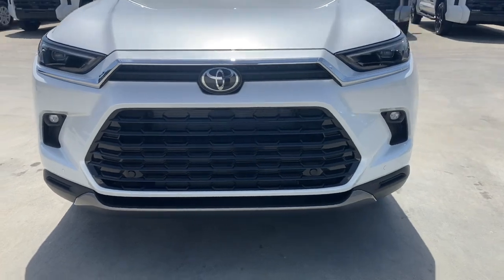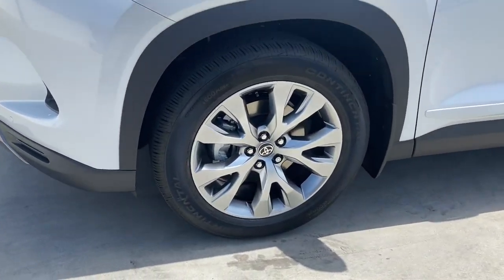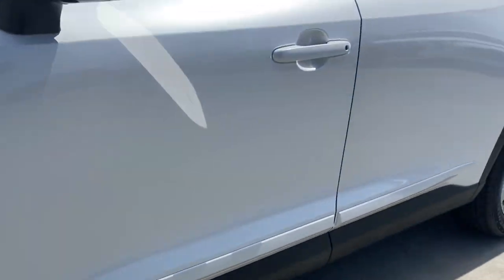2024 Toyota Grand_Highlander Westminster, Costa Mesa, Garden Grove, Long Beach, Huntington Beach, CA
5TDAAAA55RS016674 Wind Chill Pearl New 2024 Toyota Grand_Highlander Limited available in Huntington Beach, California at Toyota of Huntington Beach. Servicing the Costa Mesa, Garden Grove, Long Beach, Huntington Beach, CA area.